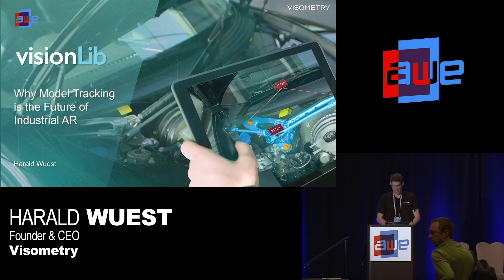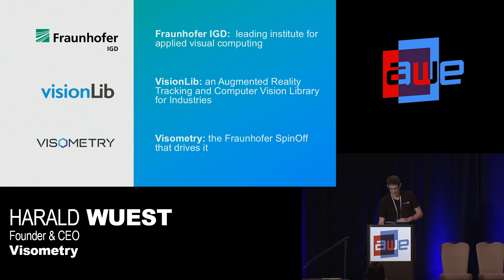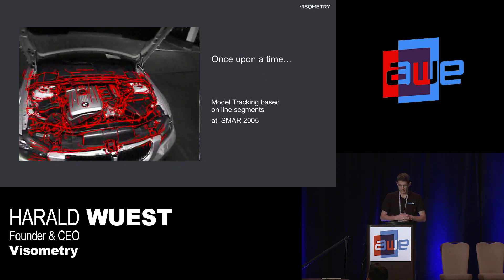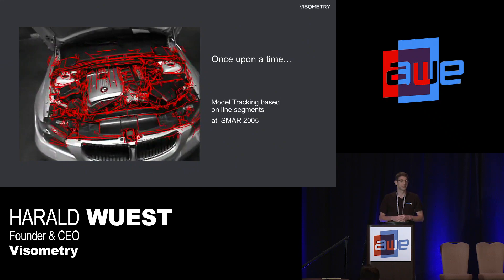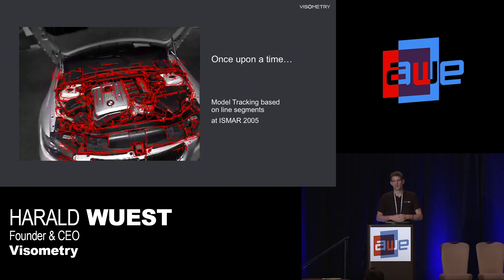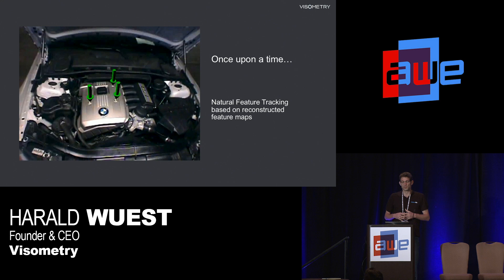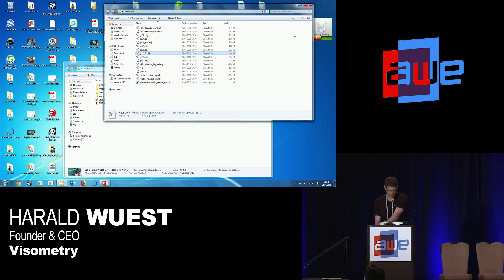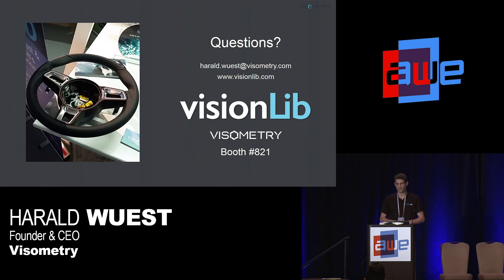Harald Wuest (Visometry): Why Model Tracking is the Future of Industrial AR!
Relying on CAD-data for object tracking is not a pain, but a huge gain for the tracking robustness and also for an easy setup process. We demonstrate some typical service and maintenance applications and show how model-based tracking techniques can be applied.